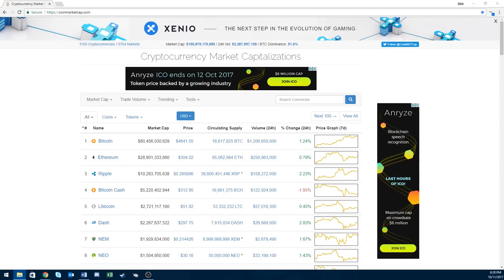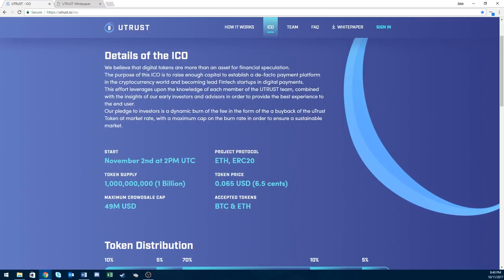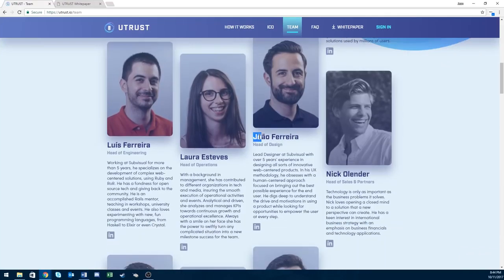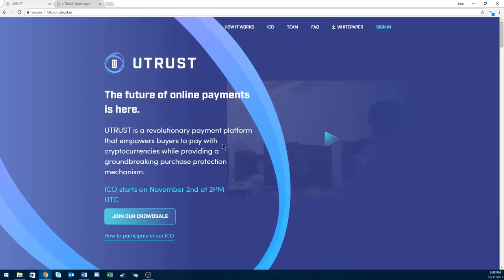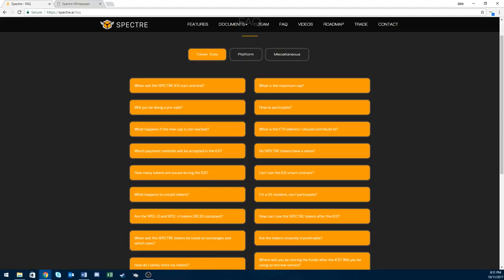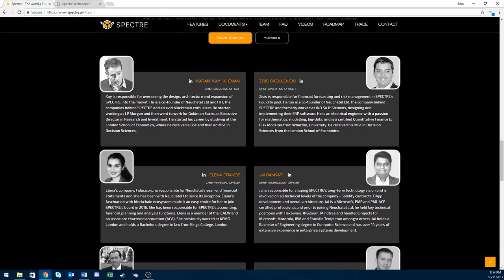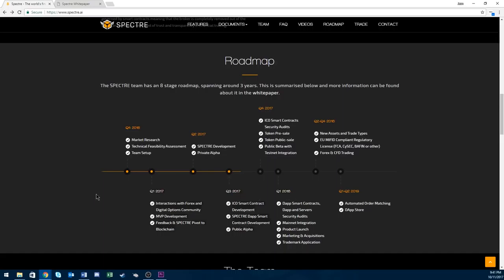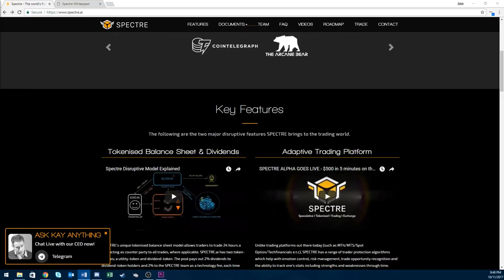Top ICO Cryptocurrencies For November 2017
This video is on what I consider the Top ICO Cryptocurrencies for November.

Also, check out this video. Didn't add it to this group, but this ICO could be BIG